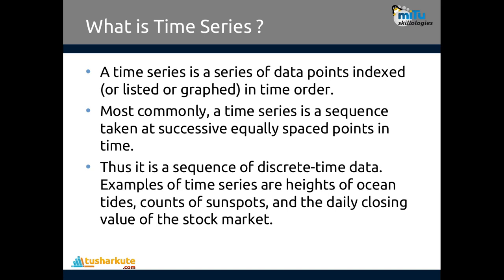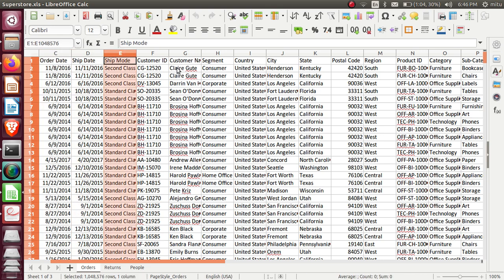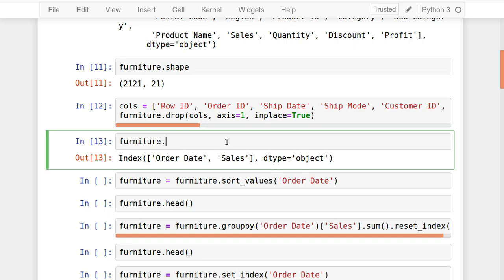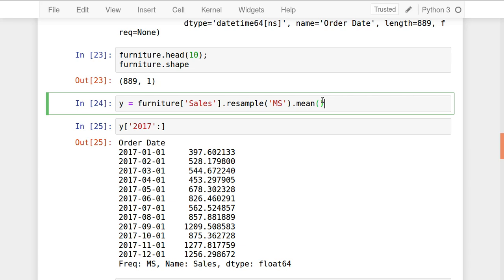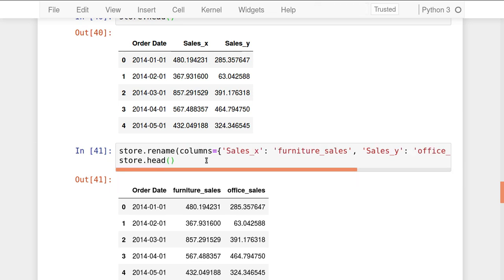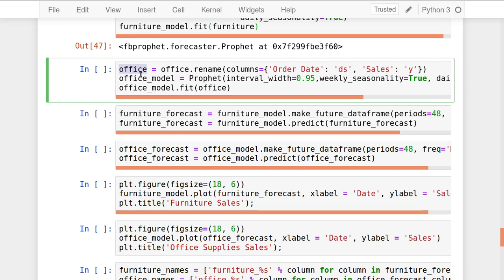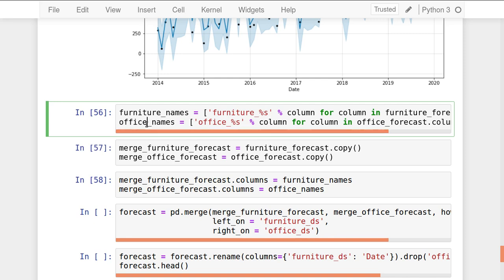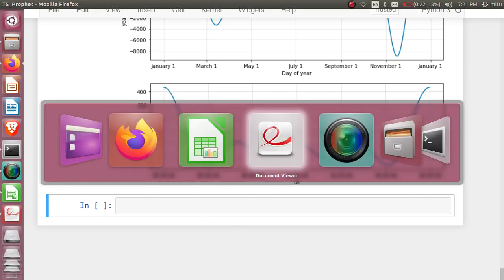Data Science and Artificial Intelligence Session:33 Time-Series Analysis and Forecasting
Time-Series Analysis,
Facebook Prophet,
Forecasting